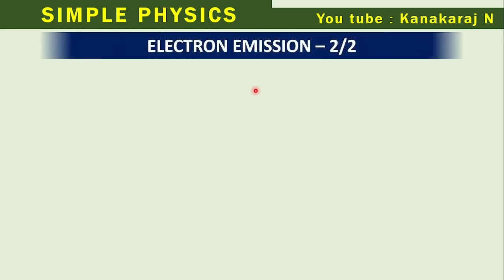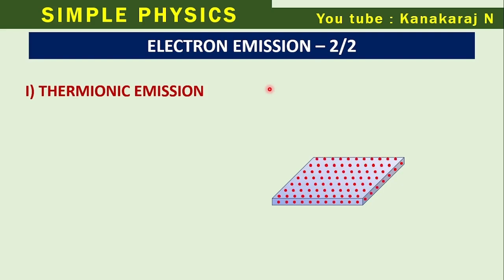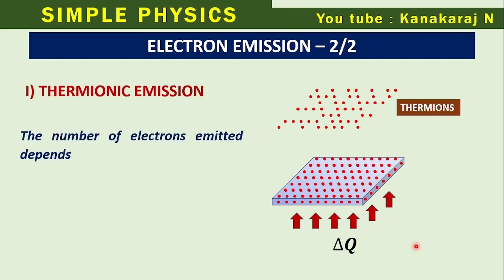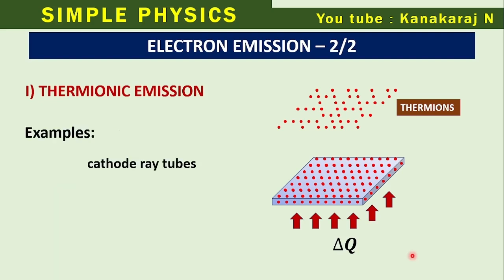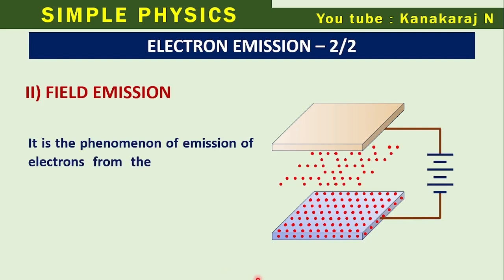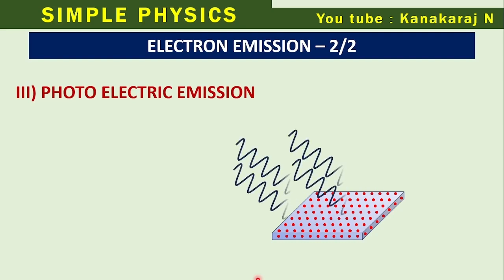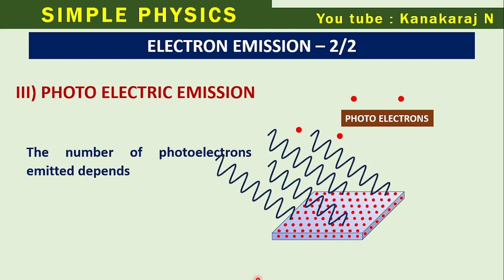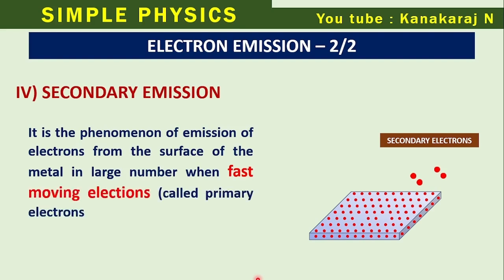1 1 ELECTRON EMISSION 2 2